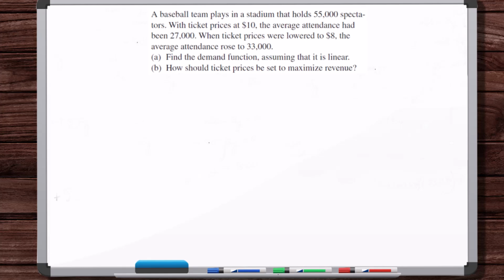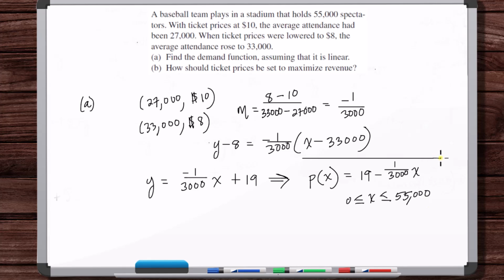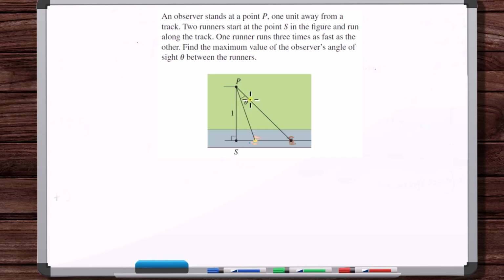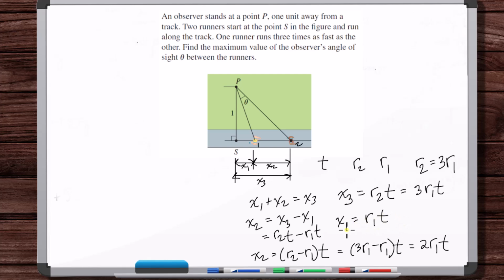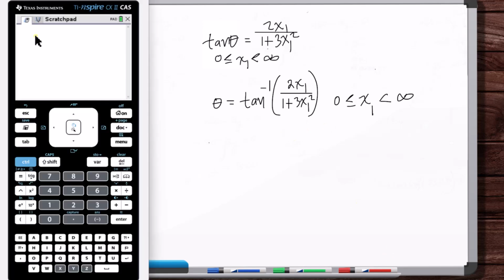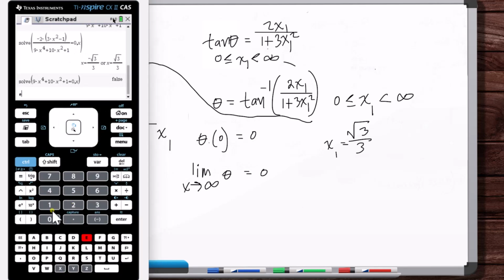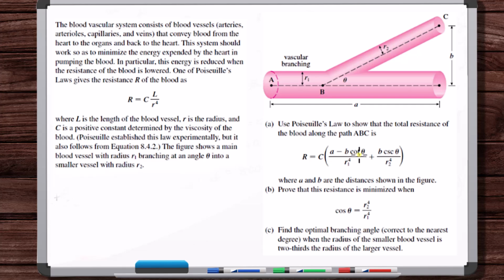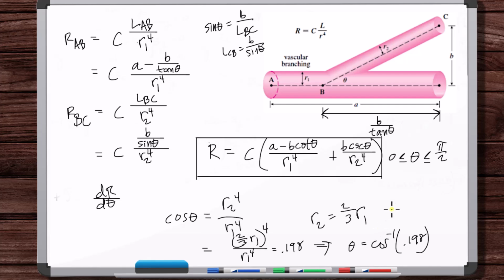Optimization Example Problems Part 2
In part 2 of the optimization example problems, we determine the baseball ticket price that results in the maximum revenue, the maximum viewing angle observing runners in a race, and the optimum branching angle between two blood vessels.